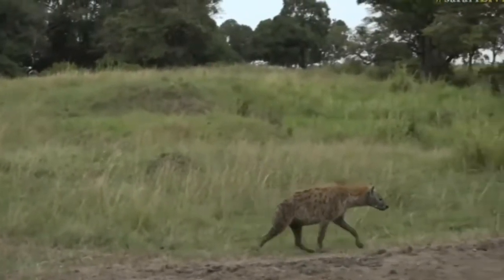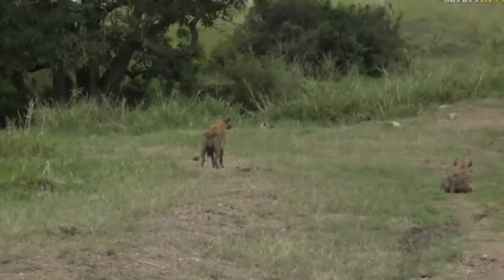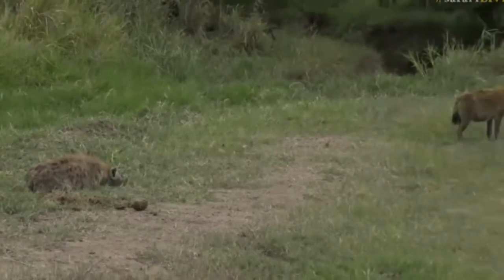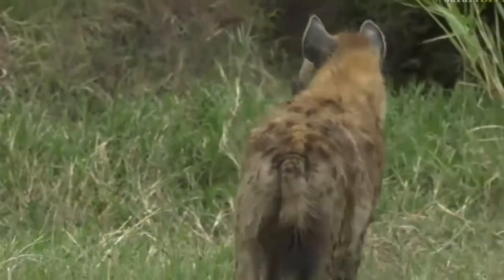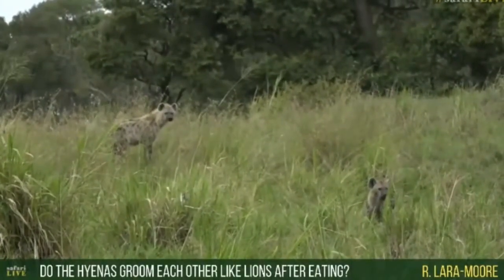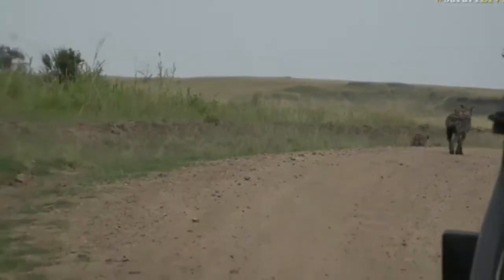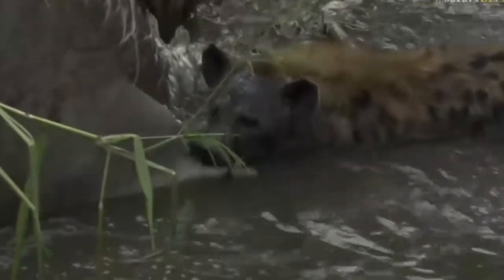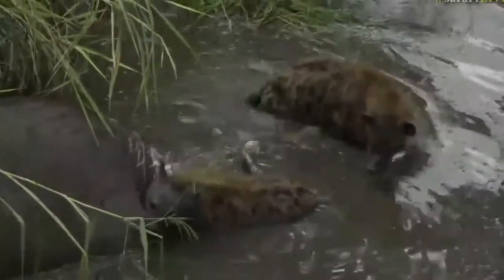June 22, 2017- Sunrise - Hyena in the Mara Jamie will be chuffed